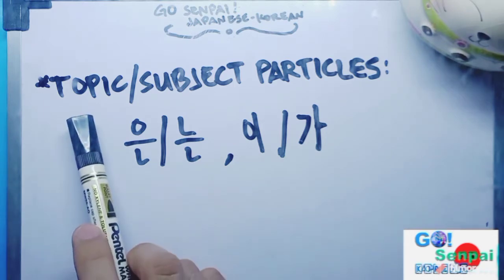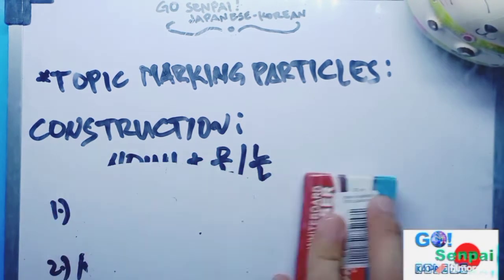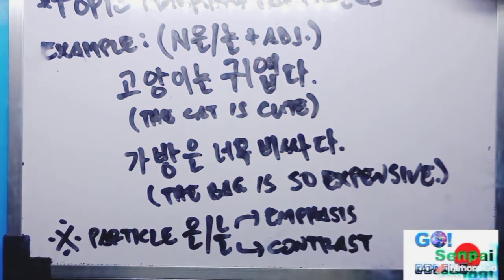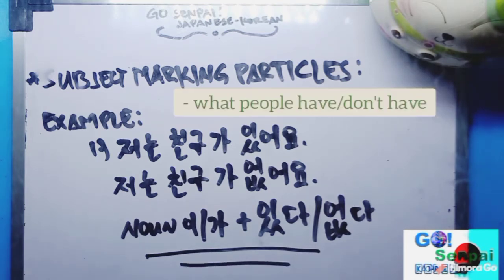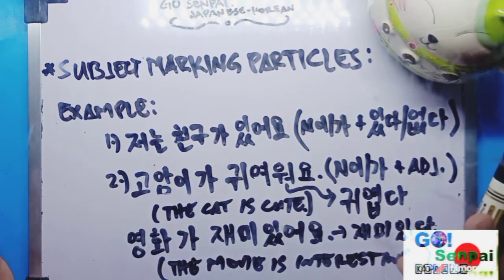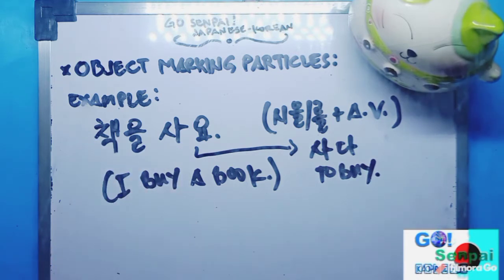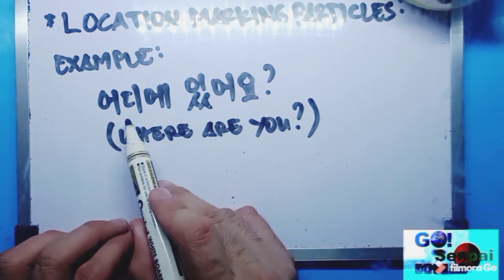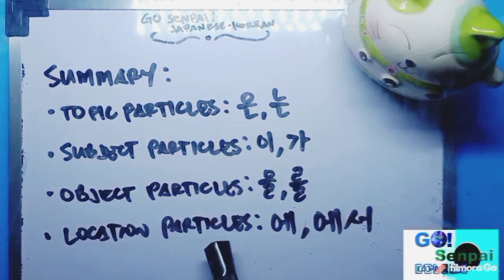KOREAN PARTICLES 은/는,이/가,을/를,에/에서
In this video we will be learning some  KOREAN PARTICLES.